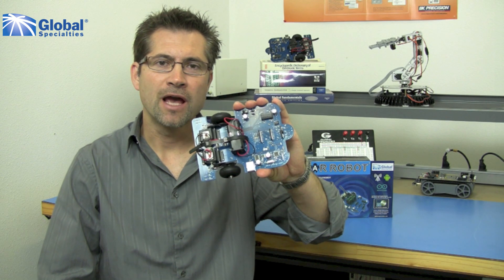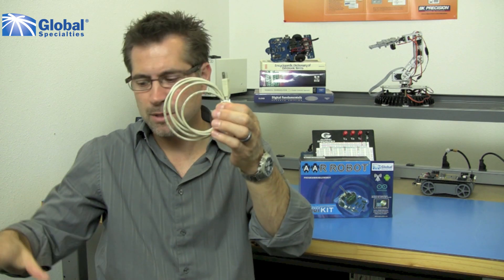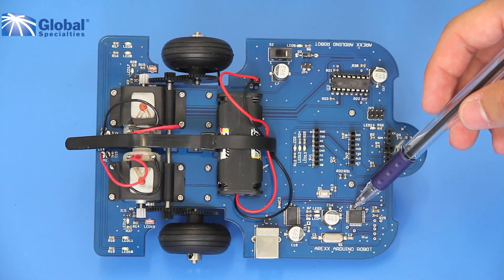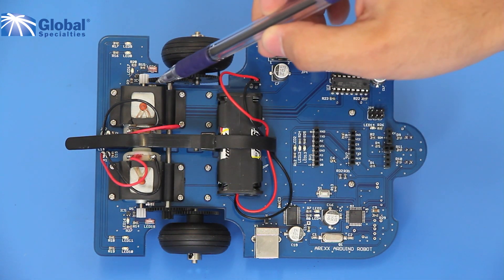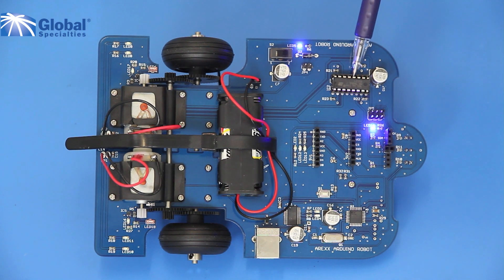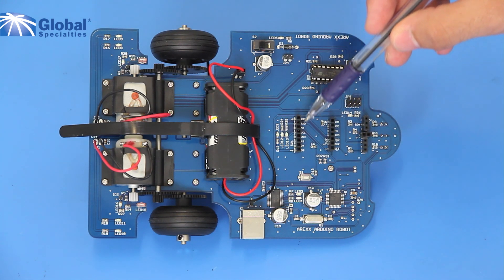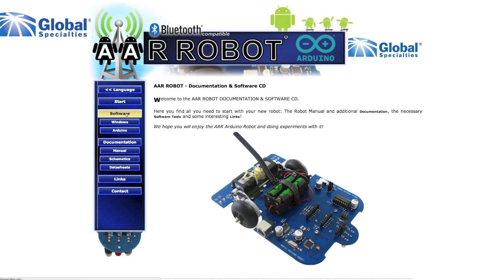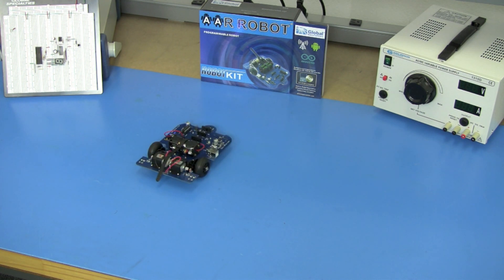Global Specialties AAR Arduino Robot--Overview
The Global Specialties AAR Arduino Robot is a small autonomous mobile robot designed in the open source-Arduino prototyping platform. It comes with a USB cable, software CD which includes a 30-page user manual. With many example programs ready to upload, you will be programming and running your robot in minutes.